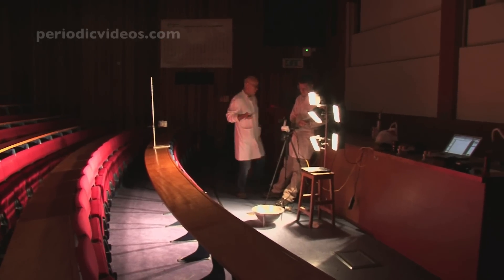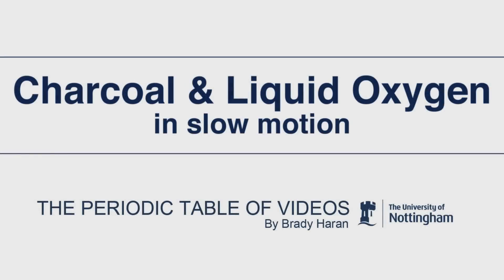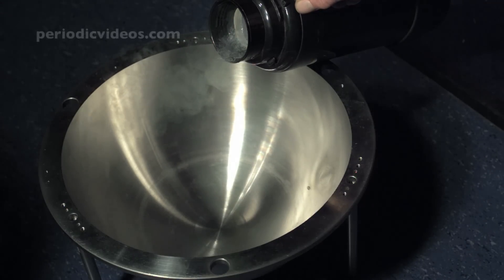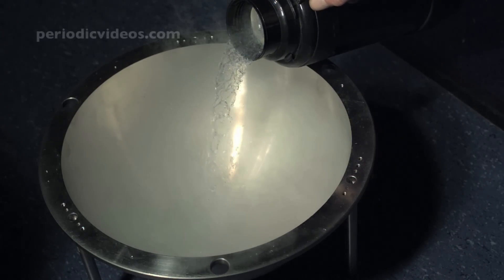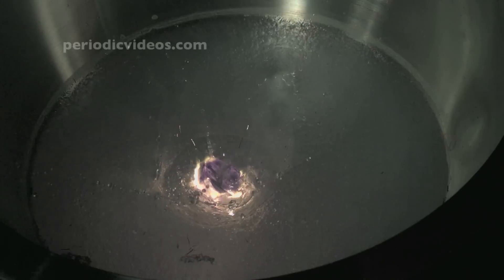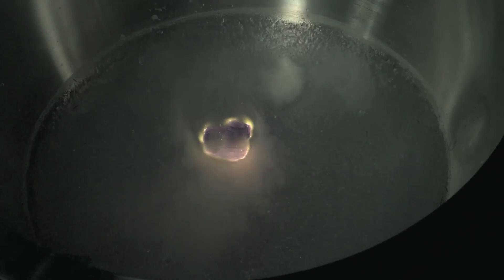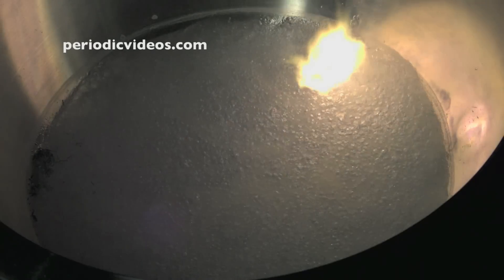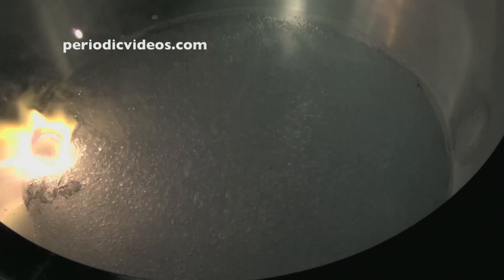Liquid Oxygen (slow motion) - Periodic Table of Videos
Dropping hot charcoal into liquid oxygen - filmed with a high-speed camera.

Reactions filmed with a Phantom Miro. We used this